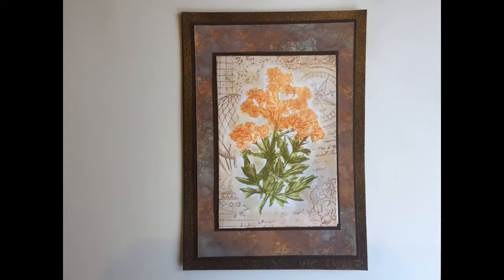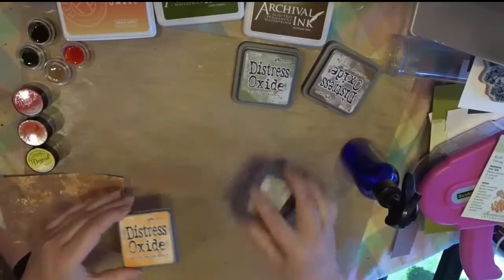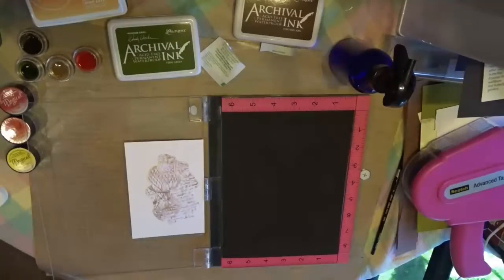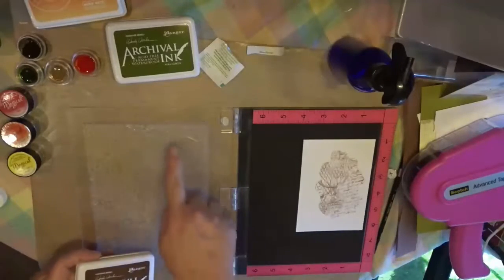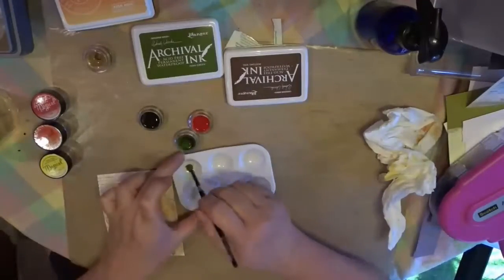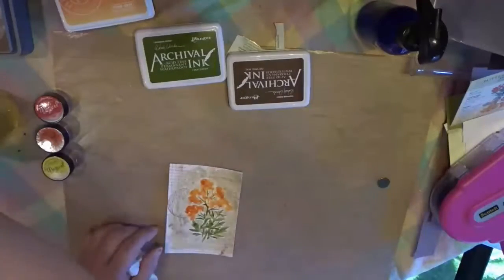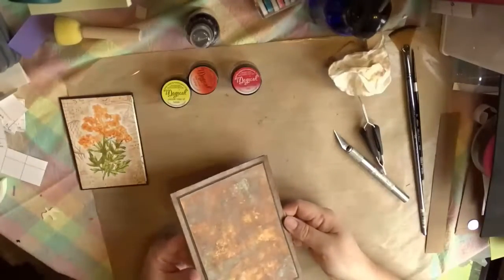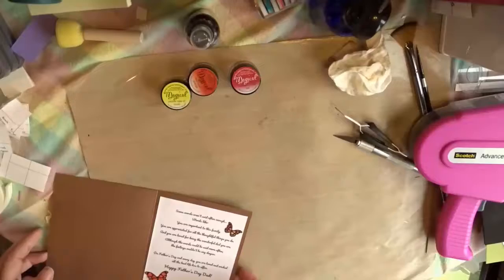Distress Oxide Fathers Day Card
This week's video creates a beautiful Father's Day card using Distress Oxide inks.  This masculine card was inspired by a packet of milkweed seeds, flowers commonly used to attract monarch butterflies.

for a full list of the supplies used.

To see how to create single-layer shimmery card backgrounds visit our recent post